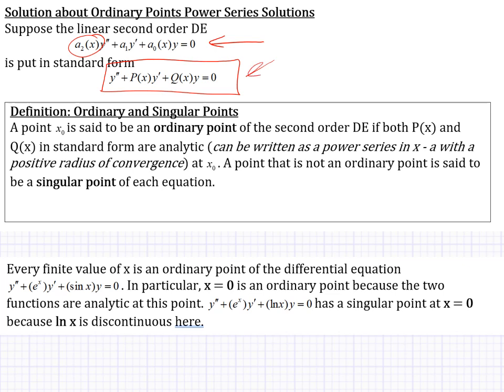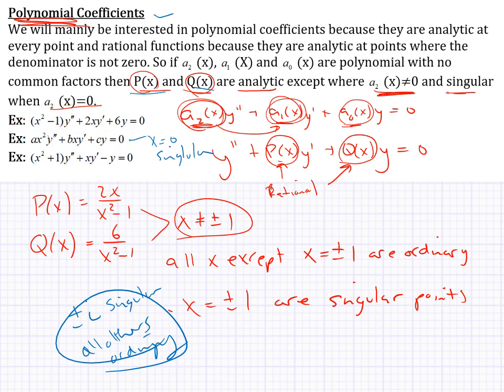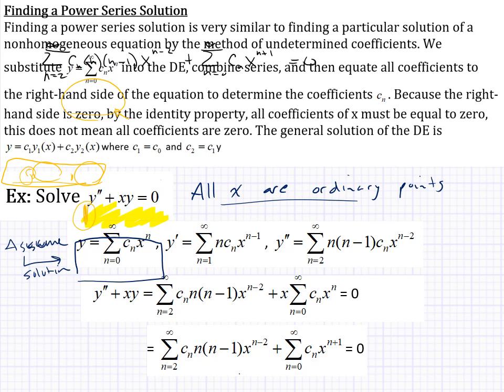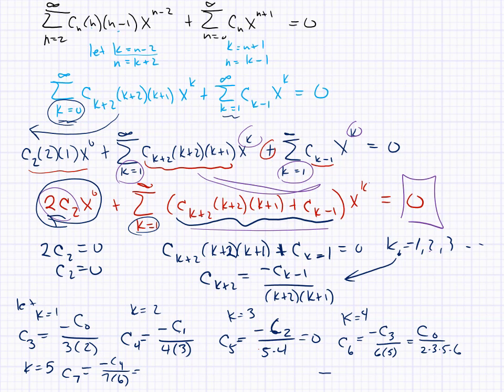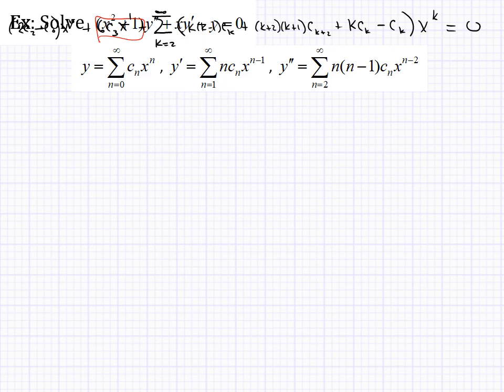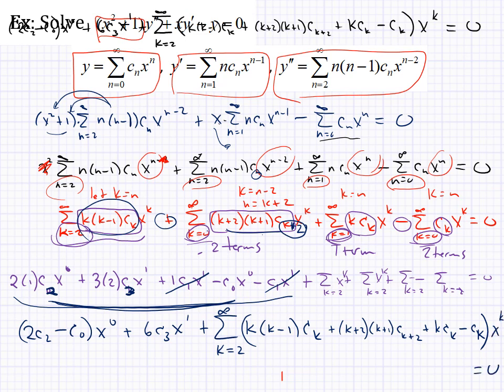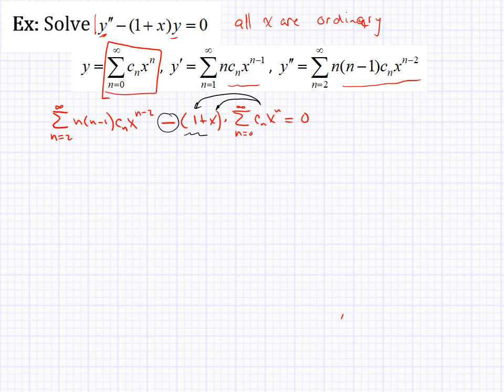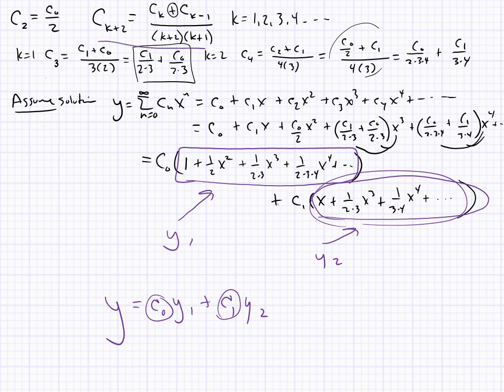Solutions about an ordinary point